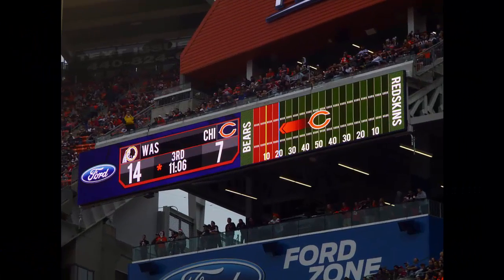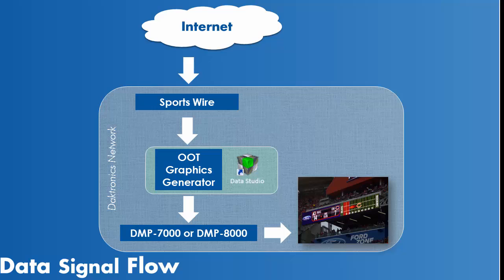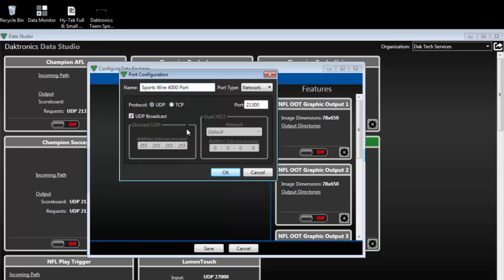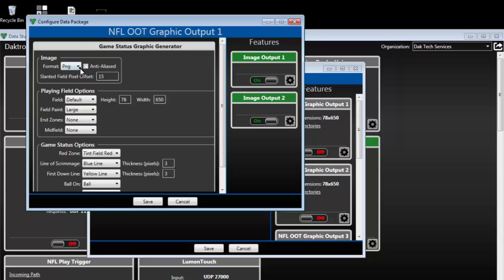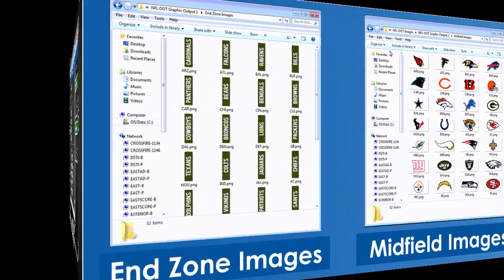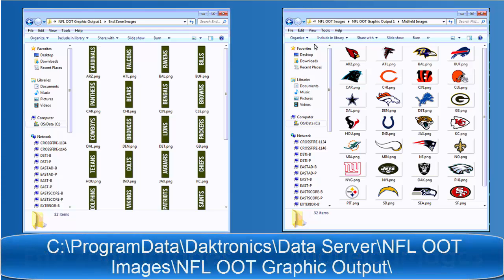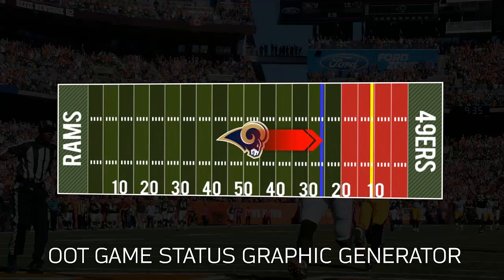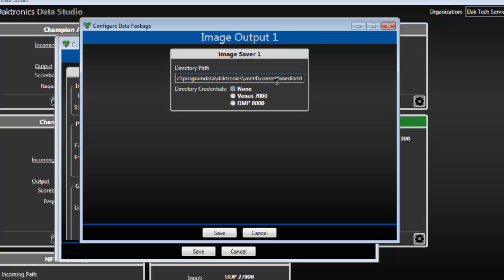NFL Out of Town Graphics Generator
This tutorial illustrates the functionality of the Graphics Generator software, how to configure an output, and how to customize elements of the image.